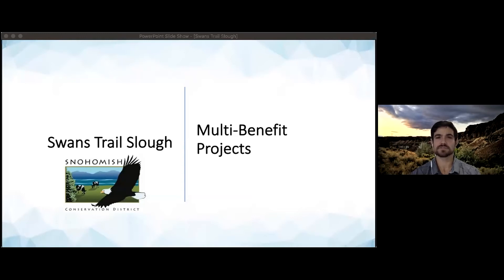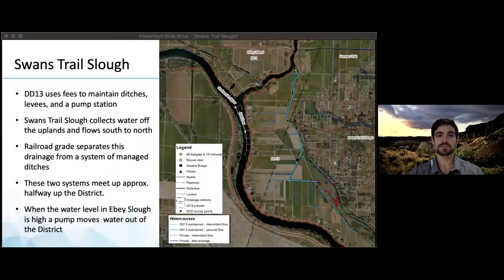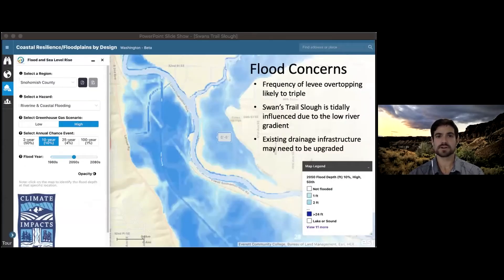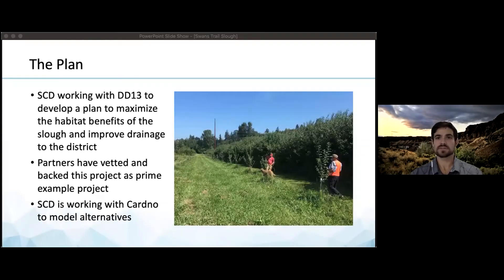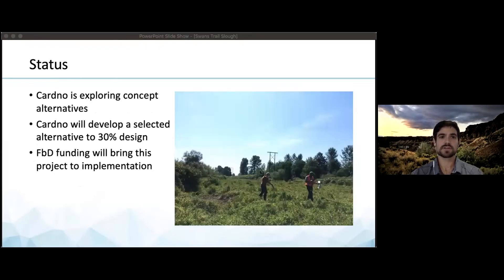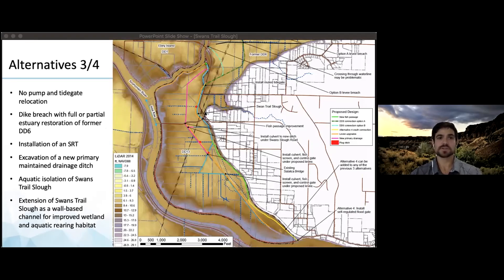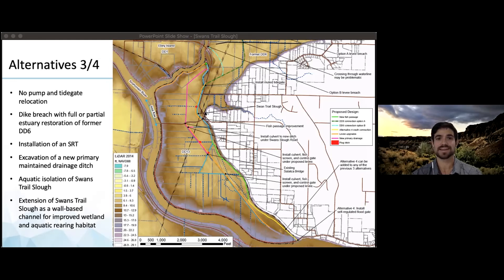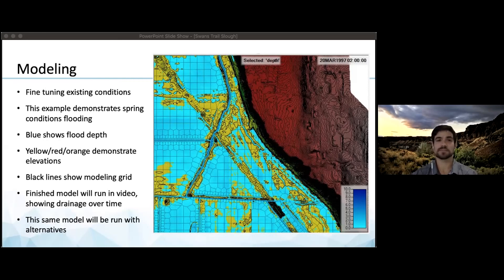Swans Trail Slough Update - Sustainable Lands Strategy in Snohomish County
Bennett LaFond, Agriculture Resilience Project Manager, provides an update on the multi-benefit project being considered in Swans Trail Slough in the Snohomish River Basin. When we say multi-benefit we mean that there is a benefit to farmers, agricultural lands, fish passage and habitat, as well as the reduction of flooding.